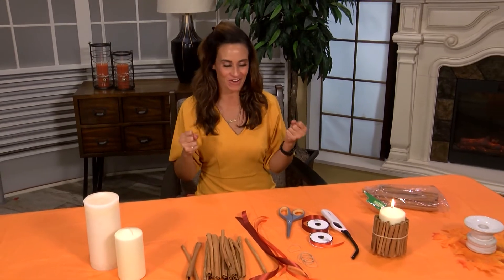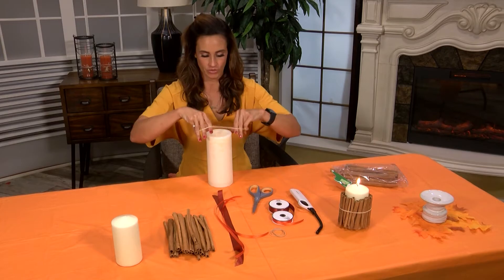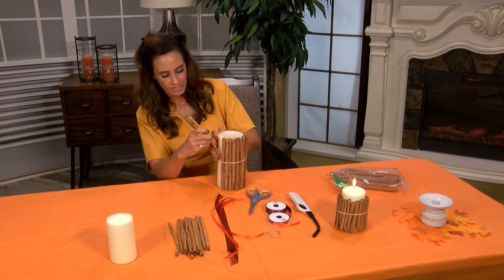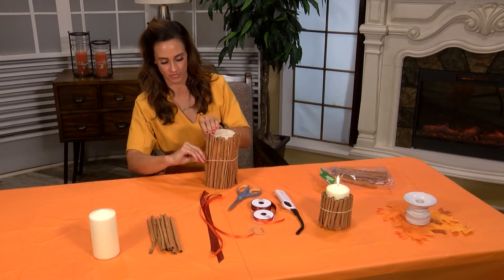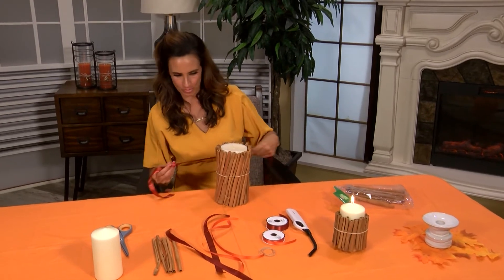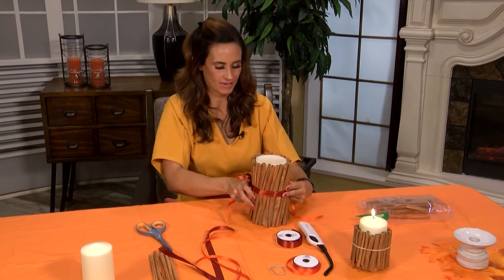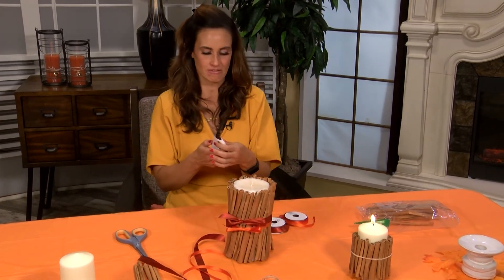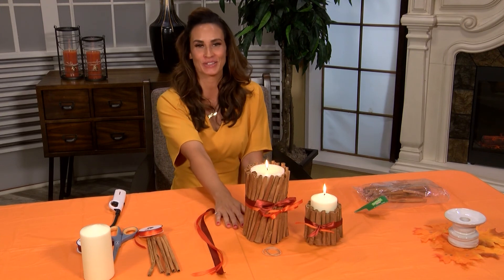DIY: Cinnamon Candles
Make your own fall scented candles with these easy steps!

Today’s DIY might be one of my favorites thus far! As you may know I love holidays so much and I think one thing that is something so special about each season are the scents and aromas associated with each one! For Fall I think most people think of pumpkin spice or really anything pumpkin. Today I made a quick craft that will bring the delicious smell of cinnamon to your home!

These candles are very easy to make and will transform any room they are placed in. To get started you will need the following:
Candles – any size and any scent – I used vanilla
Cinnamon stick the same height as your candle
Rubber bands
Decorative ribbon of any fall color
Scissors
There are three easy steps to make this cinnamon stick wrapped candles. The first step is to put your rubber bands around the candle. Next, slip the cinnamon sticks under the rubber band, covering the entire circumference of the candle and finally, cover the rubber band with your ribbon. If you can believe it that is all you will need. Please let me know if you make these at home! I would love to see your creations!